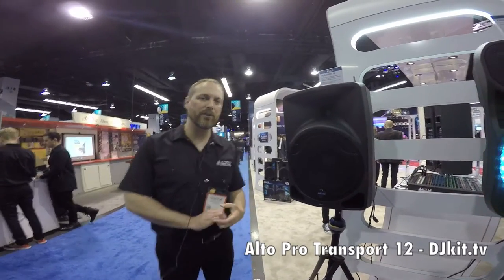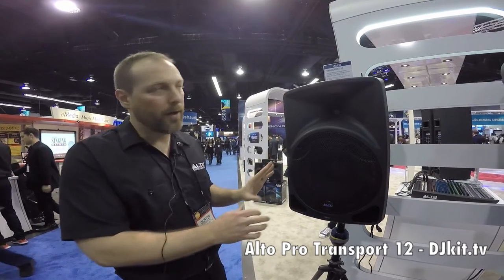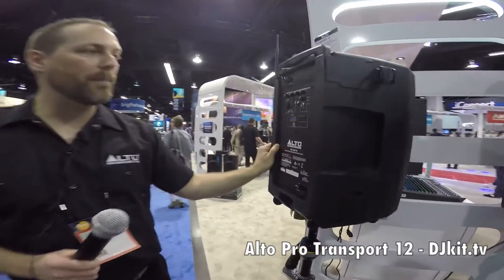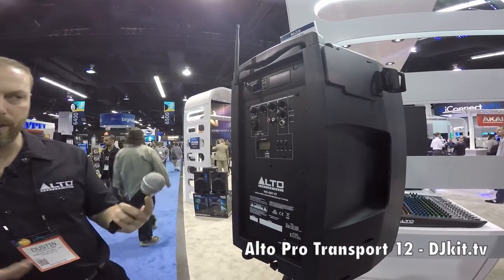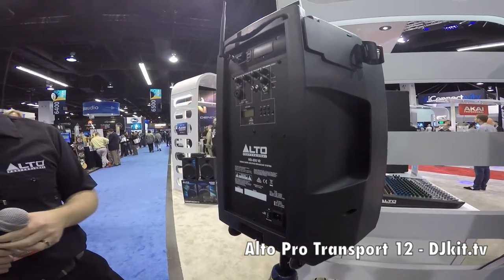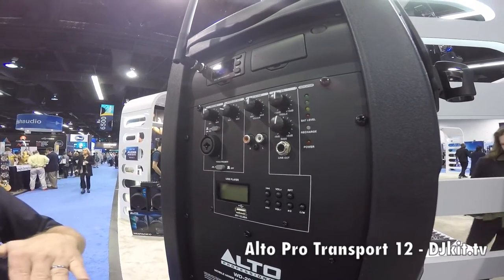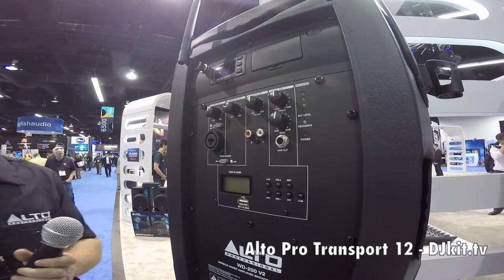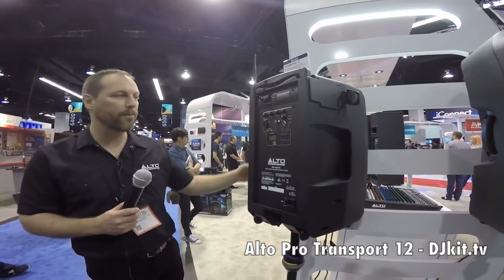First look Alto Pro Transport 12 Namm 2016 - DJkit.tv